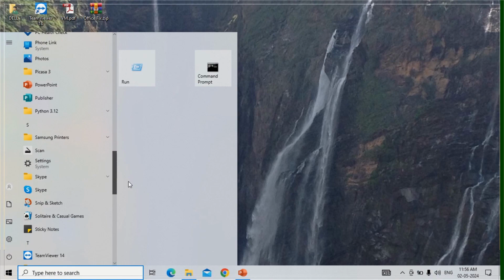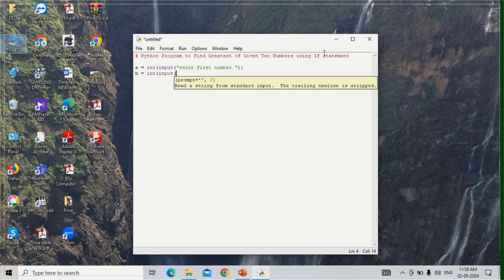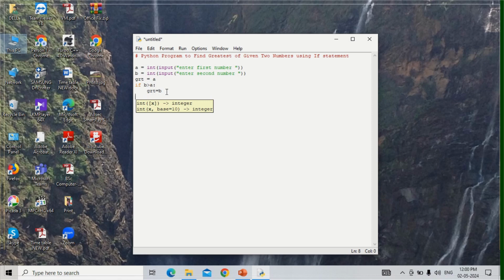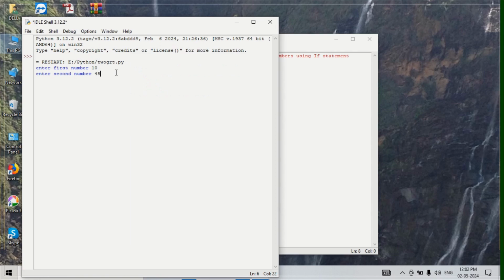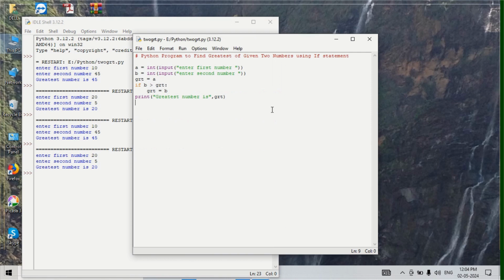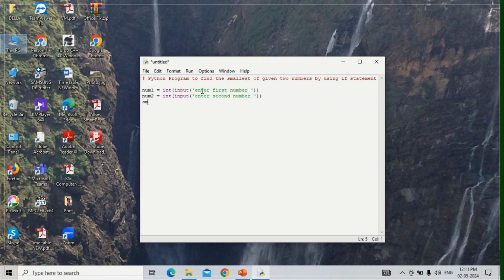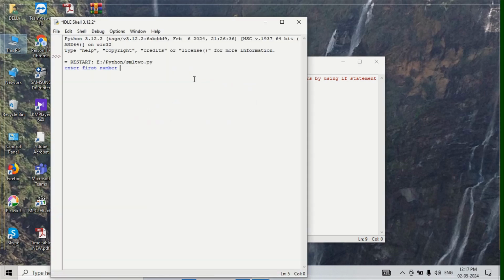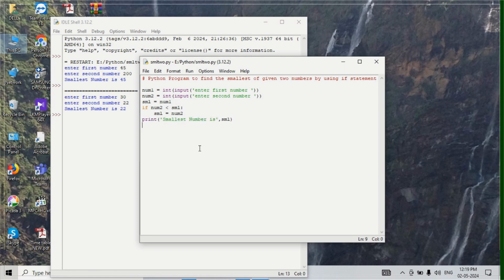Python Program to Find Greatest of Two Numbers & to Find Smallest of Two Numbers using IF statement.